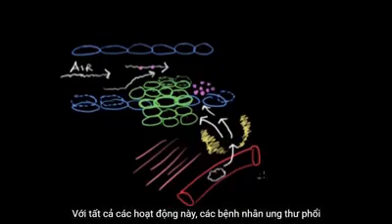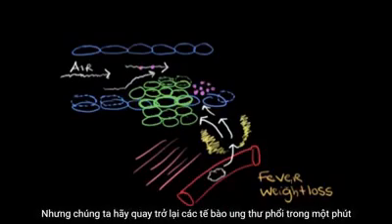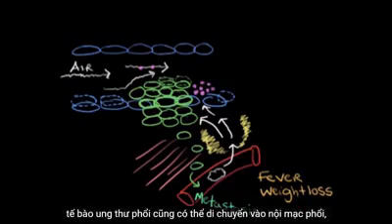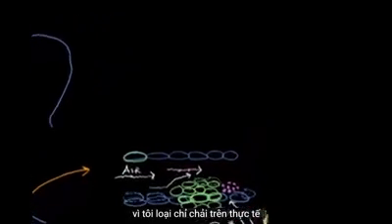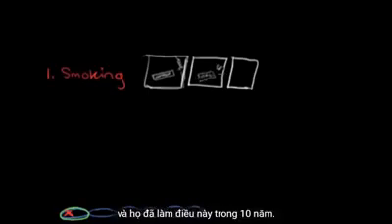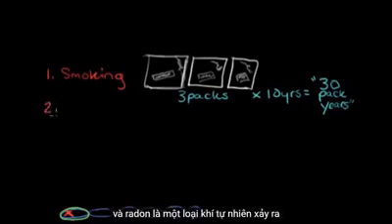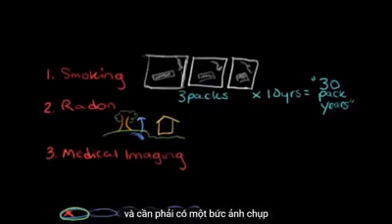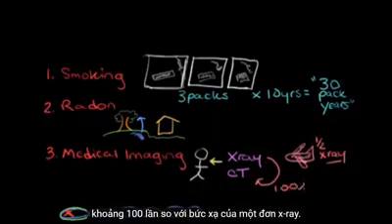Cơ chế bệnh sinh ung thư phổi vietsub